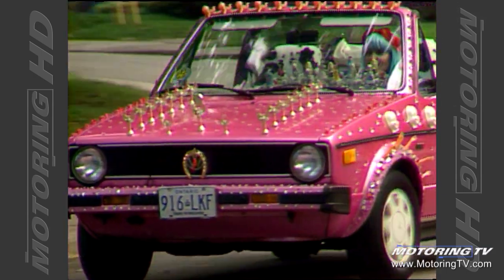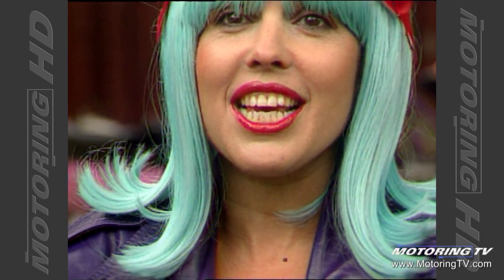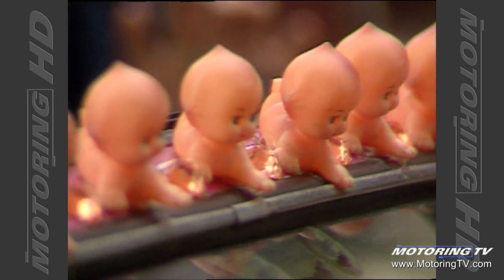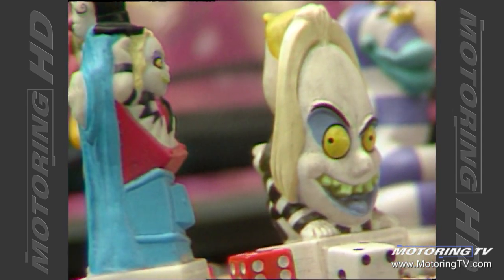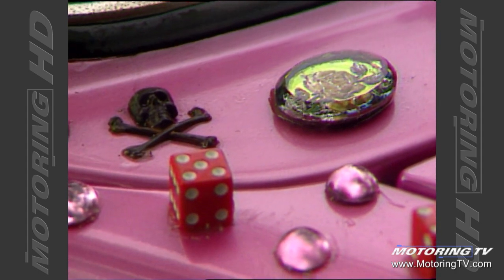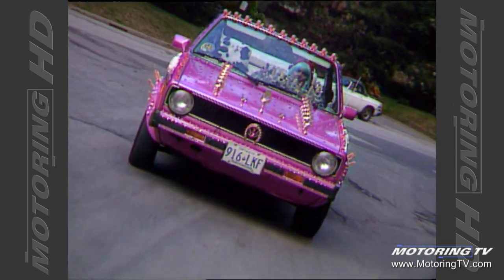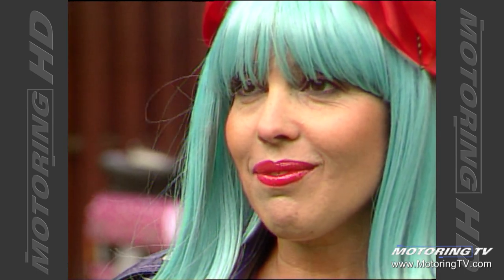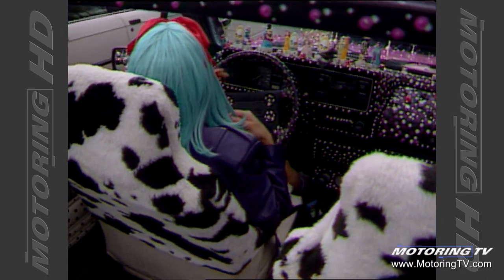Melleny Melody and Her Pink Cabriolet - Throwback Thursday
You can image how people we've met since Motoring TV came on air on TSN in 1988.
However, I don't think there was anyone more delightful and more fun than  Melleny Melody.